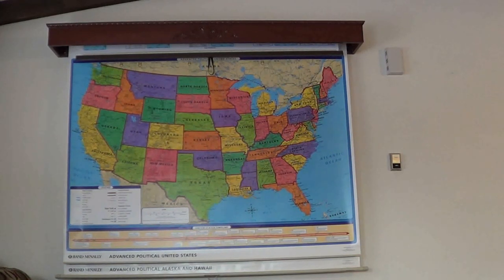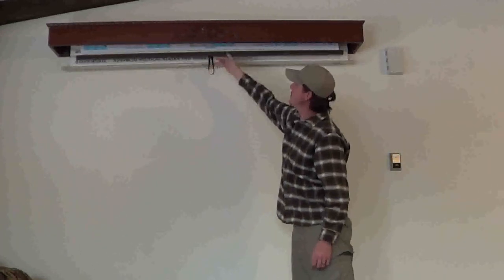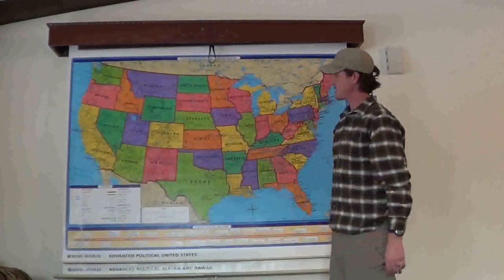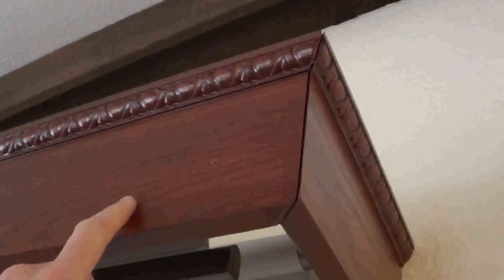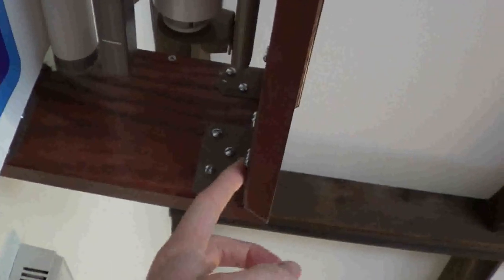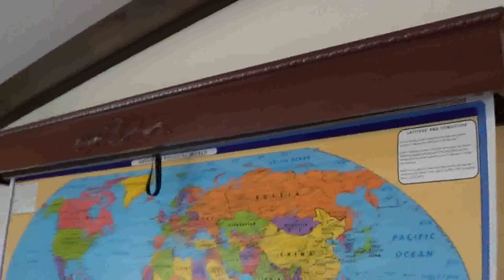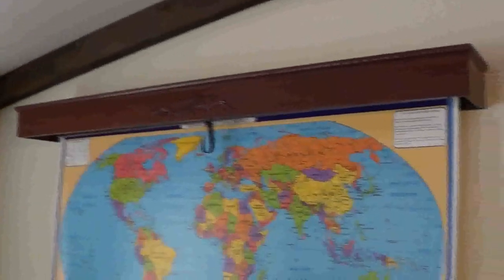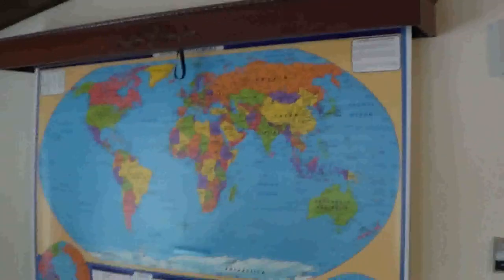Build your own pull down wall map mount